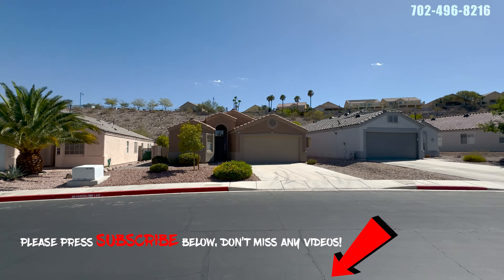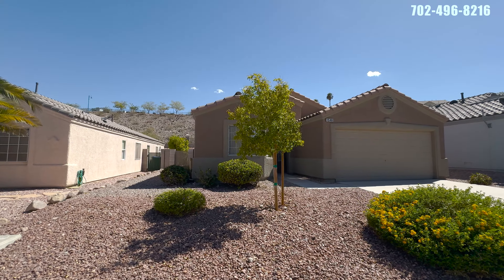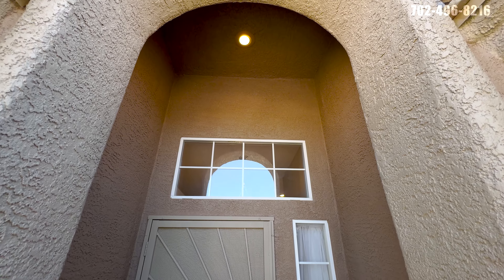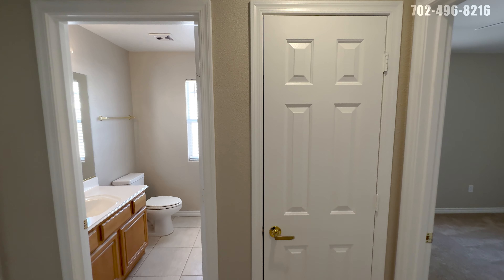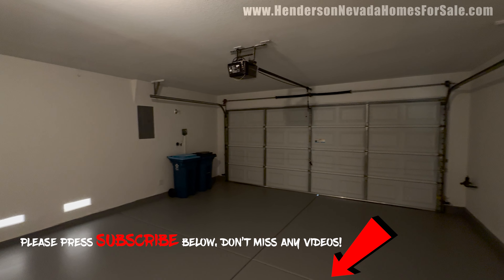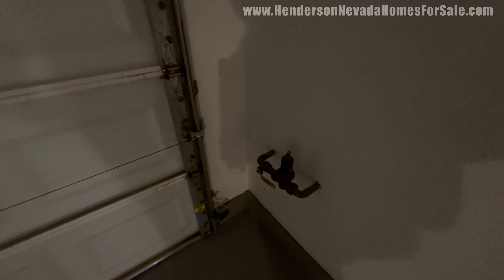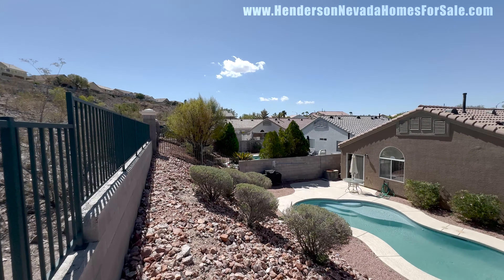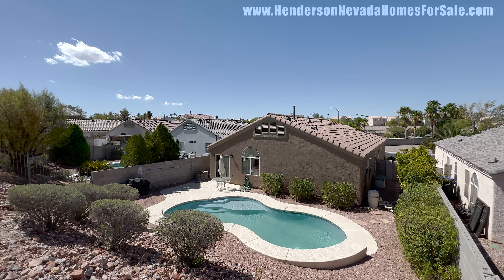Home for Sale in Las Vegas | Beautiful Pool | GATED Community of Seven Hills | Single Story 89052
Las Vegas Single Story Home for Sale With Pool in Gated Seven Hills Only $515K | ULTIMATE Deal
Don’t miss this meticulously cared for & upgraded pool home in the trending community of Seven Hills! The front door greets you with beautiful tile flooring that leads you into the open concept kitchen built for entertaining. The kitchen comes complete with all appliances including microwave, dishwasher, double door refrigerator, gas stove & huge center island. The master suite boasts a large tub & shower combo, dual sinks plus a huge walk-in closet. You will notice how the feel of the new paint and carpet throughout finishes off the interior of this beautiful move in ready home! Ceiling fans in every room! Washer and dryer are included. The backyard is a true desert oasis with no houses behind for the ultimate in privacy, clean crisp landscaping and sparkling inground pool ready for your enjoyment! All of this packaged in a quiet gated neighborhood close to shopping, restaurants and entertainment. Do not buy another house without seeing this one first!

*Details:*
🏡 Seven Hills Pool for Sale with Pool $515K
🛏️ 3
🛁 2
📏 1612sqft

📍Location: Henderson, NV Seven Hills Near Las Vegas

Andrew Guiant
Simply Vegas
🪪 NVRE# S.183462